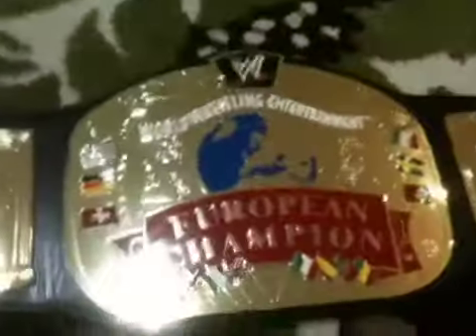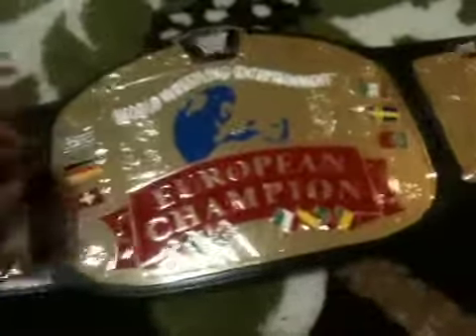WWE EUROPEAN CHAMPIONSHIP ADULT REPLICA BELT SALE SOLD!!!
This is one of my belts that I have for sale at the moment